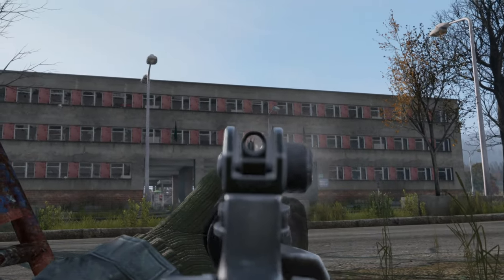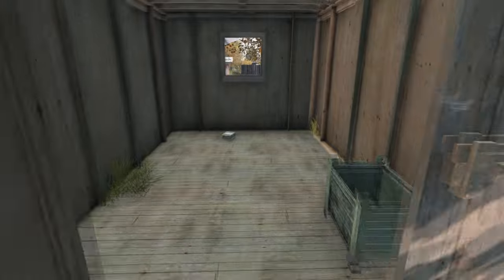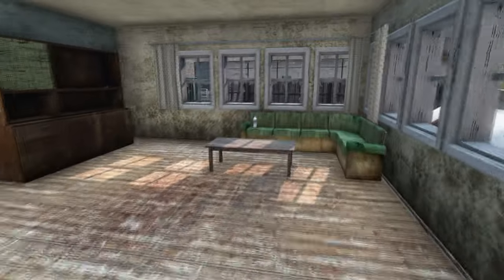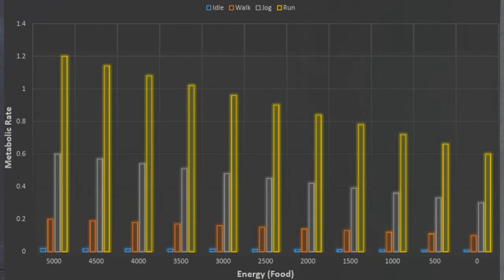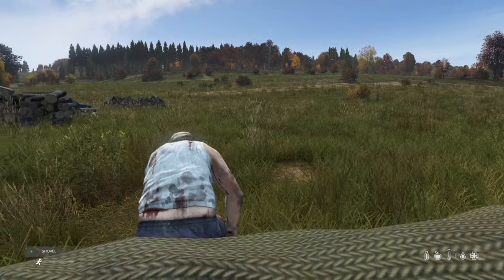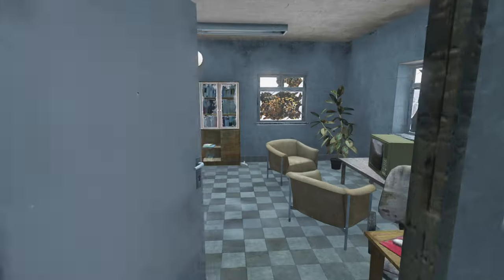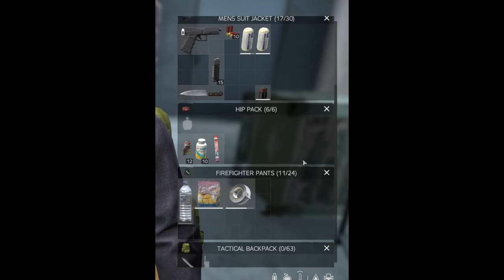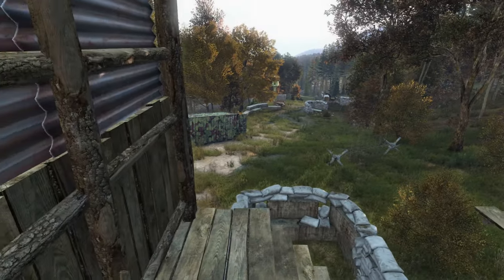10 Things Everybody Does Wrong in DayZ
Here we delve into the common mistakes that both rookies and veterans make while navigating the perilous landscapes of Chernarus and Livonia. From mismanaging resources to underestimating the importance of stealth, this video is your ultimate guide to avoiding common pitfalls and improving your survival skills in the unforgiving world of DayZ. Whether you're struggling to survive your first night or looking to refine your strategies, these insights will help you stay one step ahead of the zombies – and other players. Join us as we break down the top ten blunders to avoid, complete with expert tips and tricks to enhance your gameplay.

Recommended videos👈👈👈👈